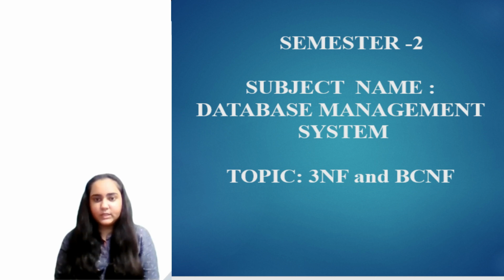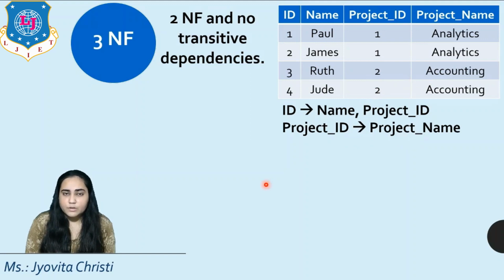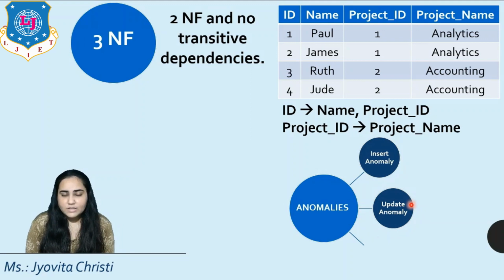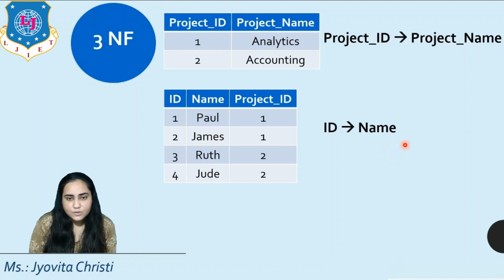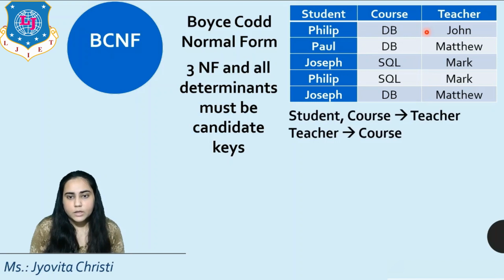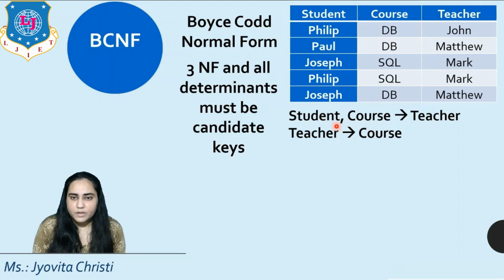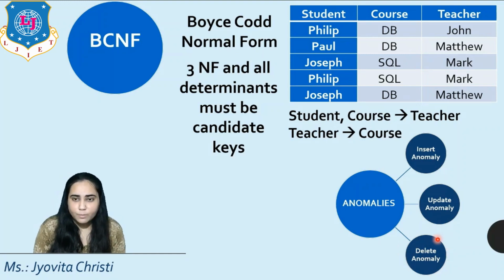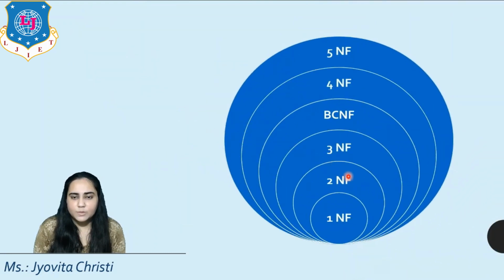Lec-36_ Normalization-3NF, BCNF | Database Management System | First year Engineering